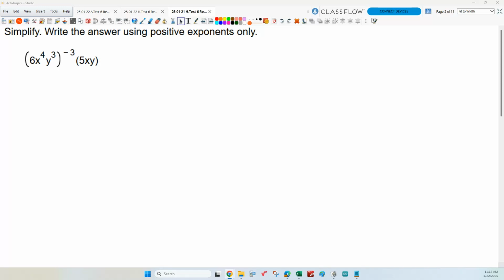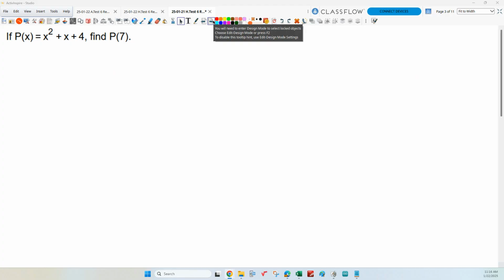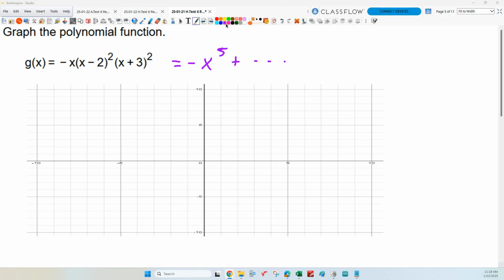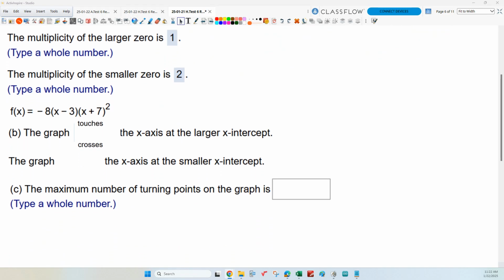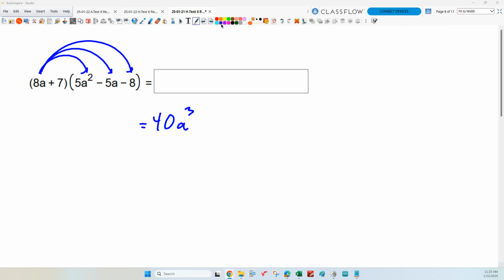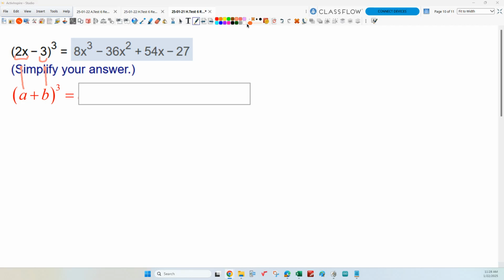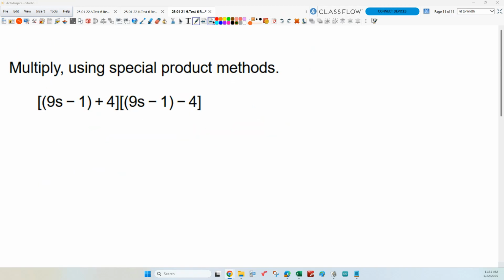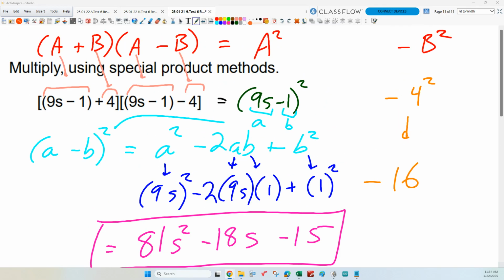25-01-22 H.Test 6 Review